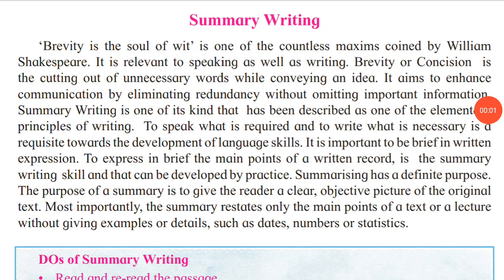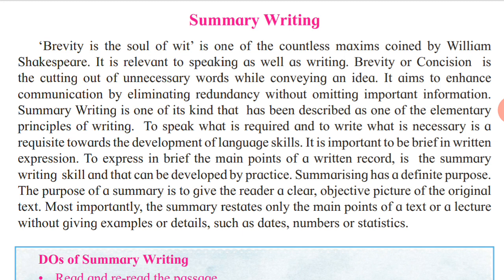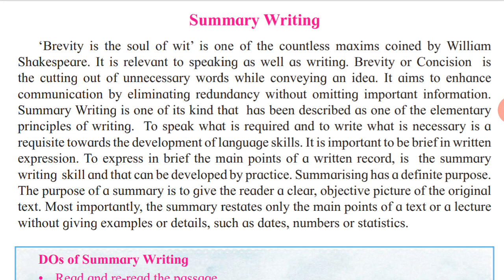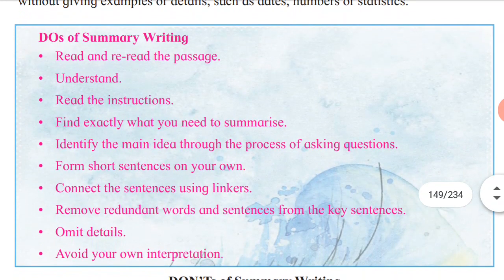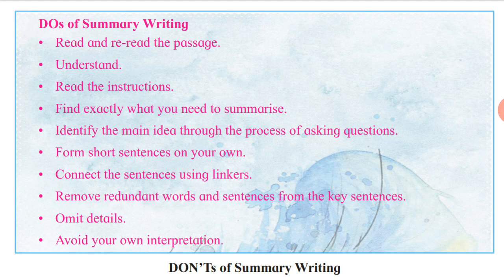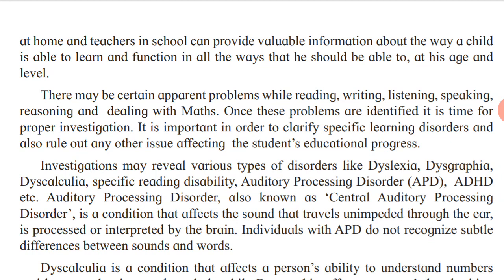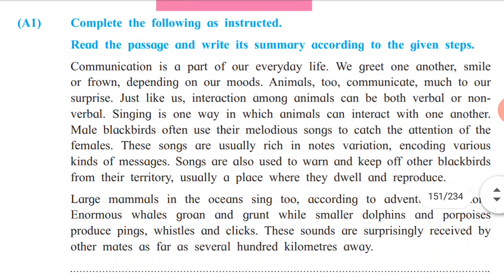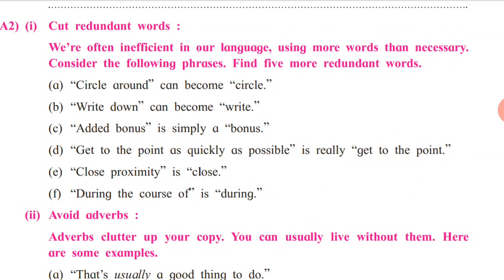ENGLISH Lecture-23 Writing skill- Summary writing .